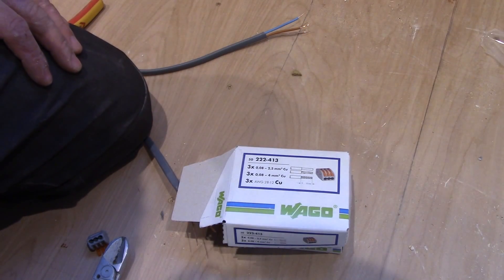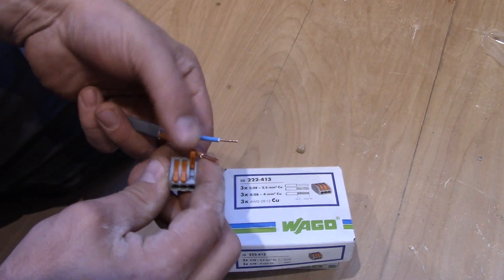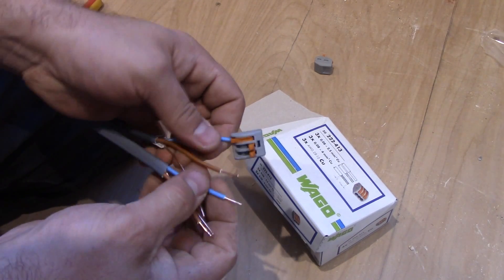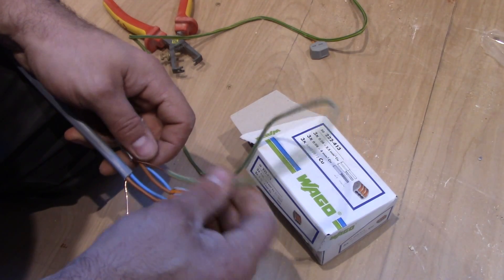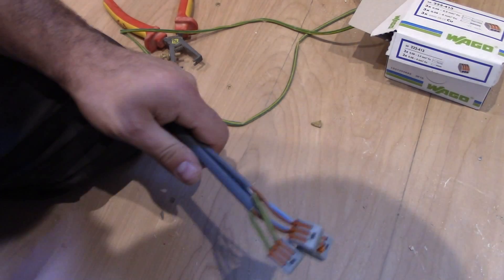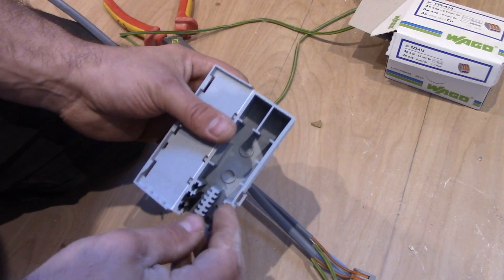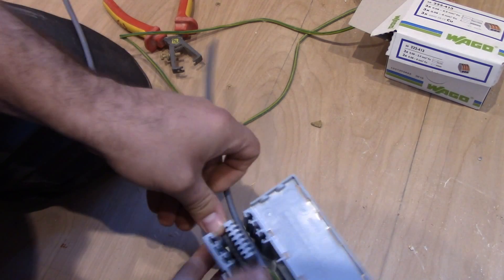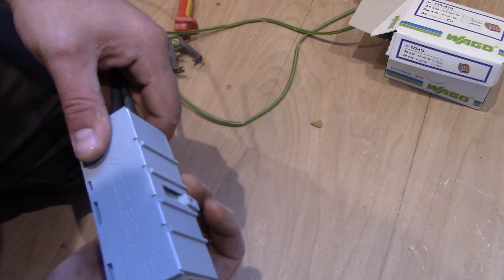Wago lever connectors . How to connect electrical cables